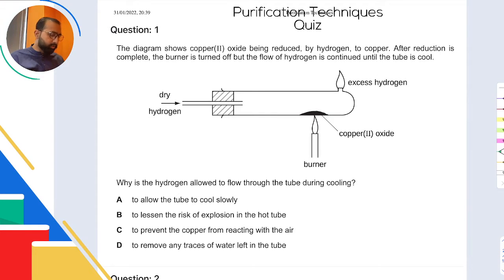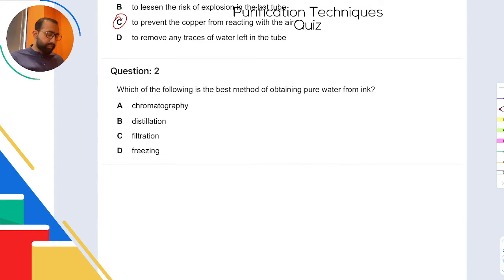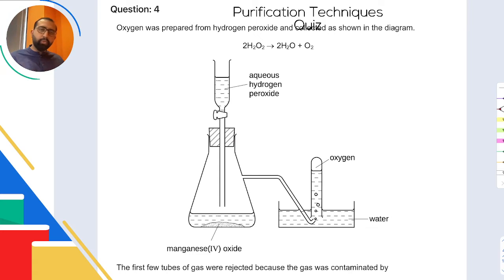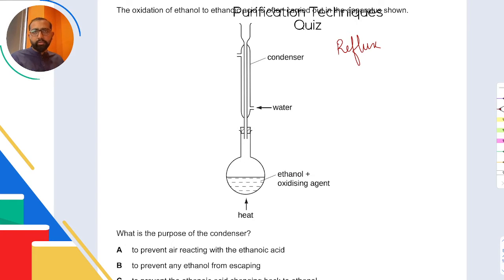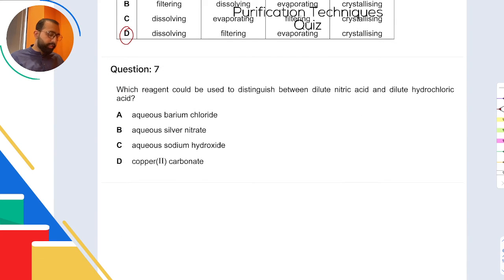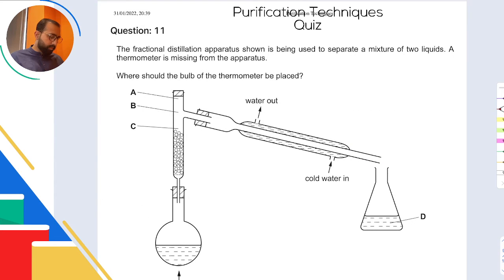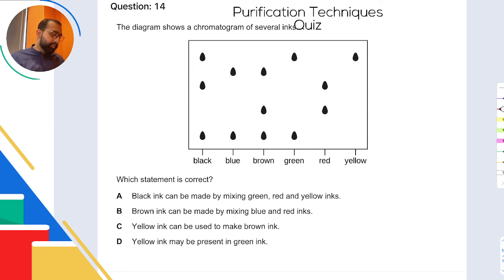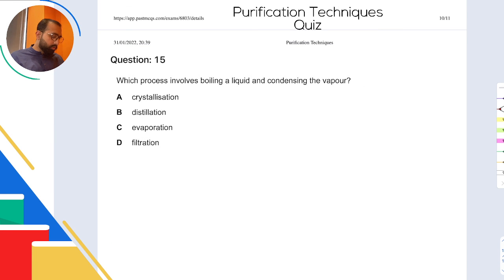Purification Techniques Quiz (Solved) - Rapid Revision 22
caie chemistry ahmedbokhari In this video we solve the quiz given in Purification Techniques class. Feel free to post your questions or comments.